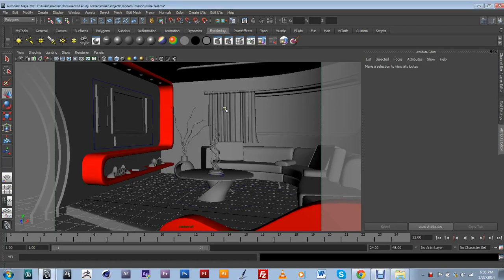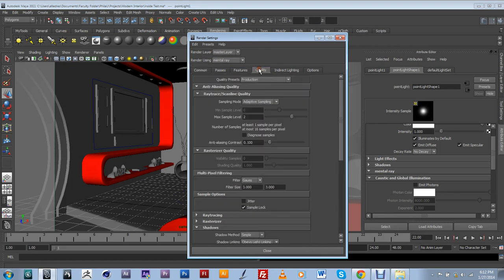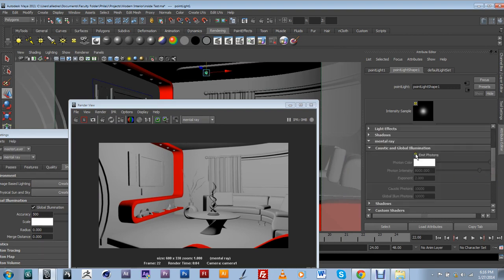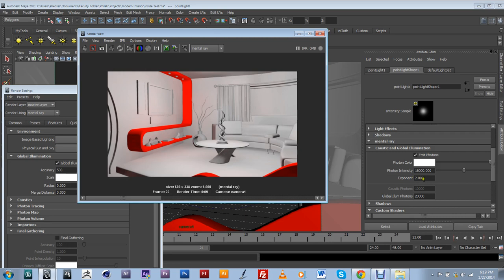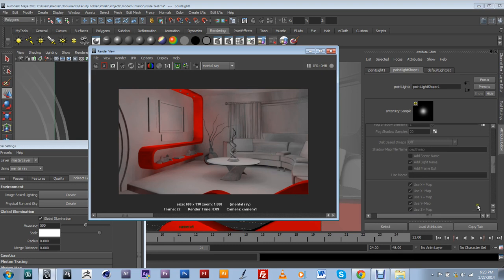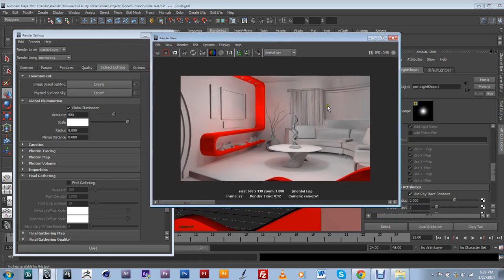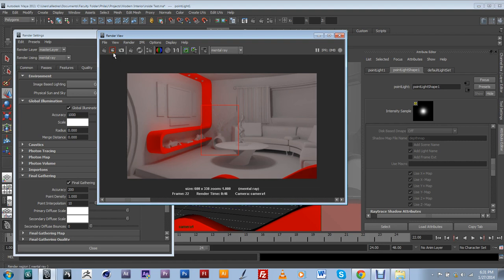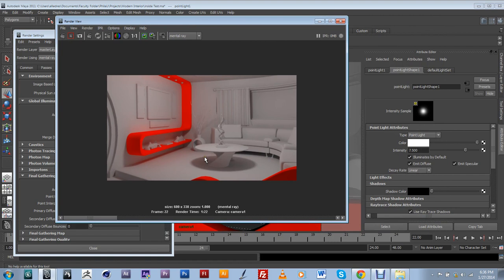Maya: Indirect Lighting for Interiors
In this video I will discuss Maya's Mental Ray renderer and explore global illumination effects to simulate indirect lighting in an interior.